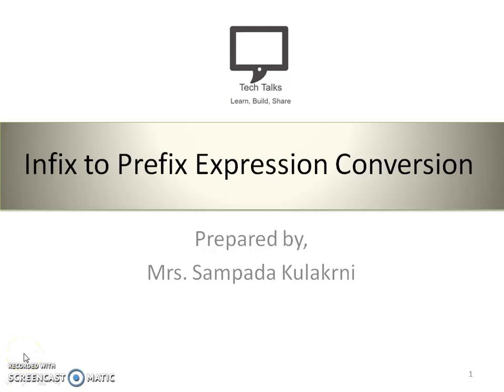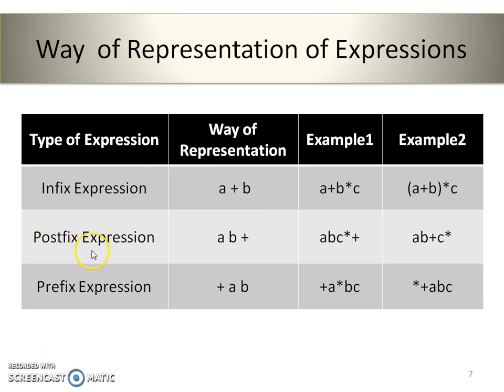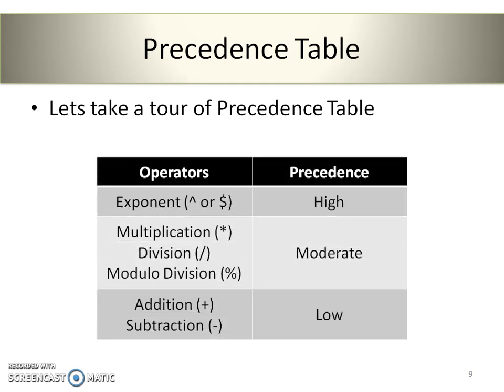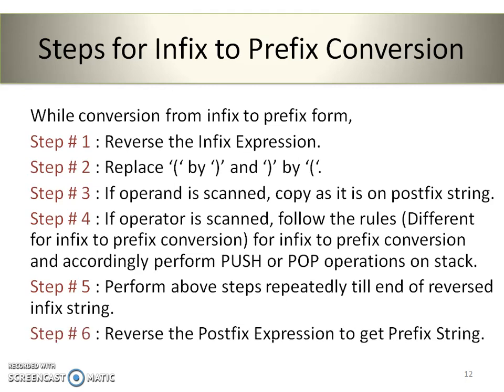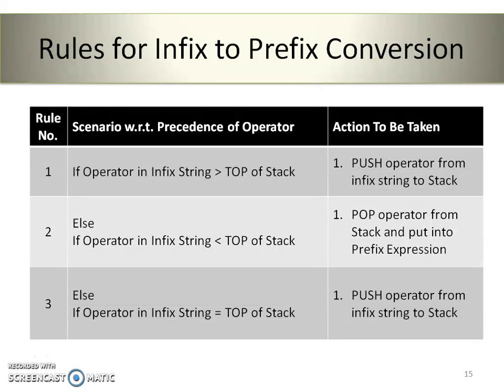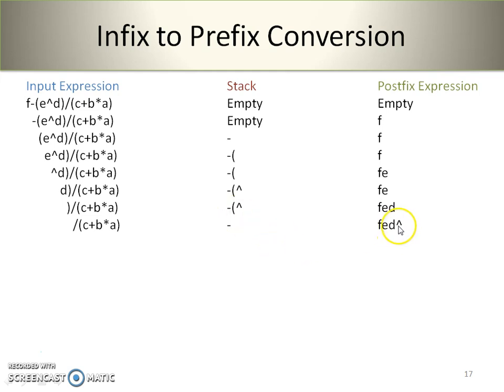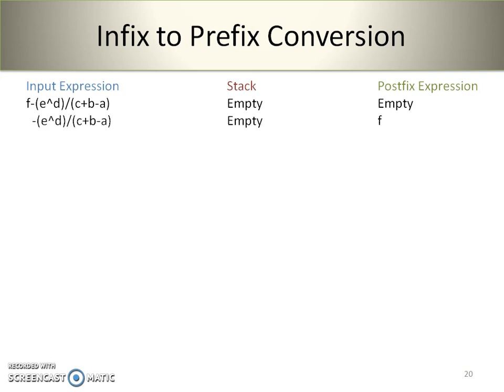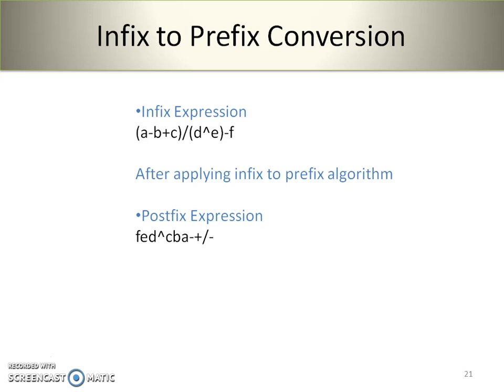Infix to Prefix expression Conversion with Example | Stack Application | Part # 3 | Data Structure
This video explains one of the application of stack i.e. Conversion of Expression from Infix to Prefix expression. This video also covers recalling of Stack as data structure and its applications at a glance.

In this video, main focus is on Expression Conversion from Infix to Prefix form. Different steps and rules are also explained in this video along with suitable examples.

After watching this video please make comments if any. Thank you.

Thank you.  Happy Learning!!! Happy Data Structuring!!!